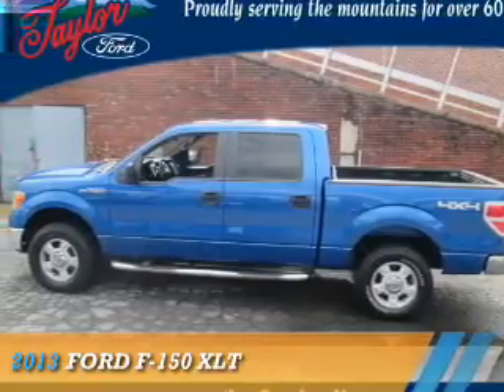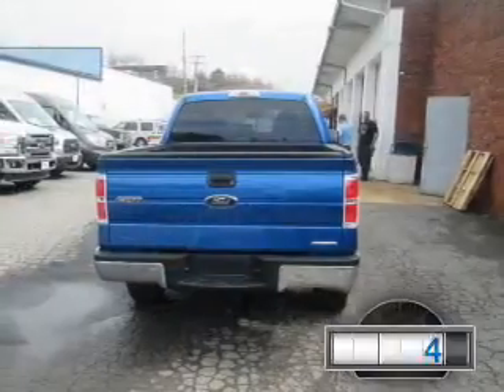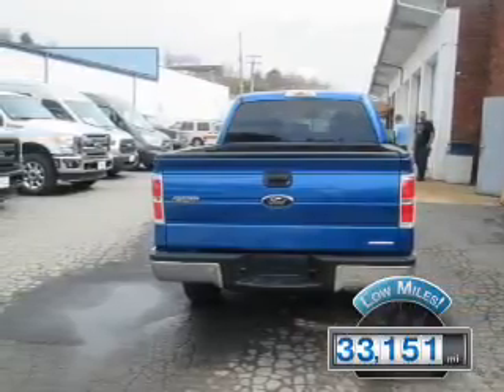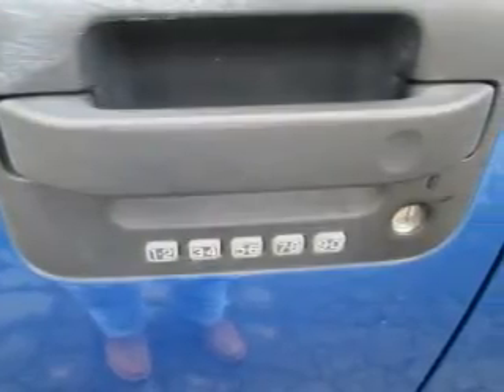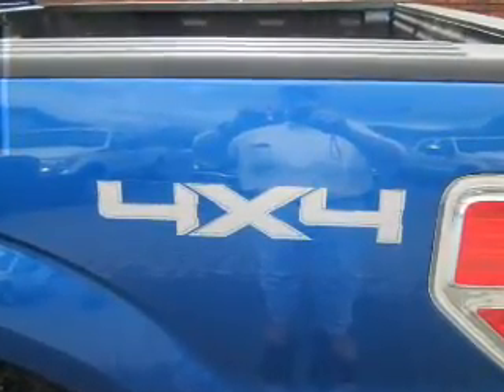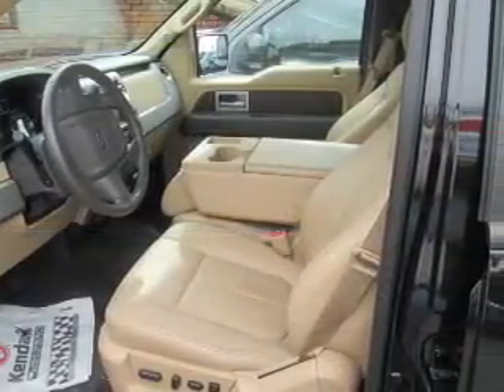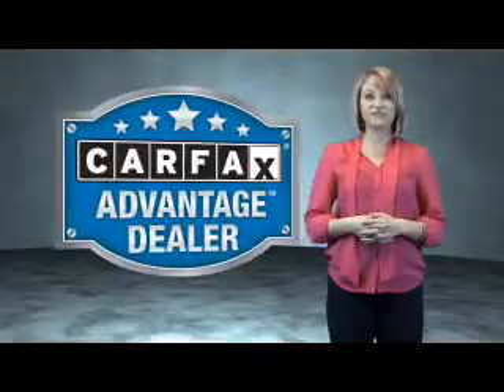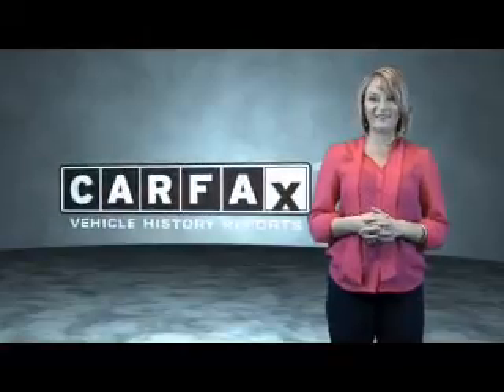2013 Ford F-150 P7863 - Waynesville NC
Year: 2013
Make: Ford
Model: F-150
Trim: XLT
Engine: 5.0 liter 8cylinder 4WD
Transmission: 6-Speed Automatic
Color:
Mileage: 33151
Address:
VIN:1FTFW1EF0DFA54543